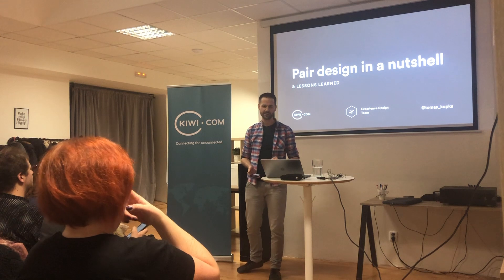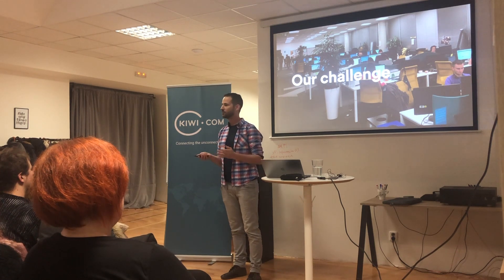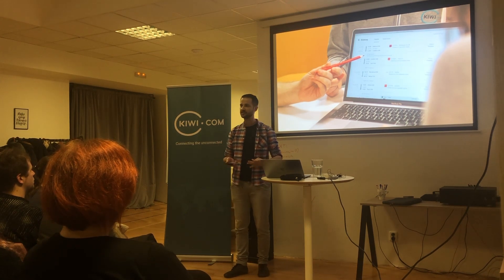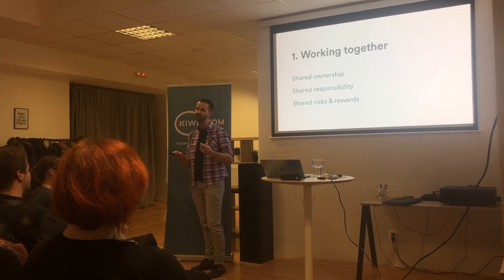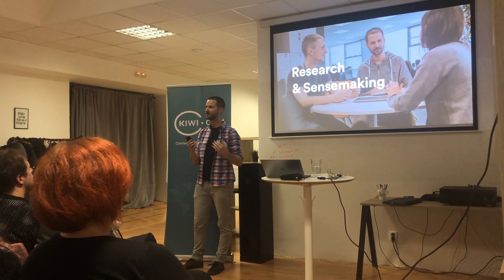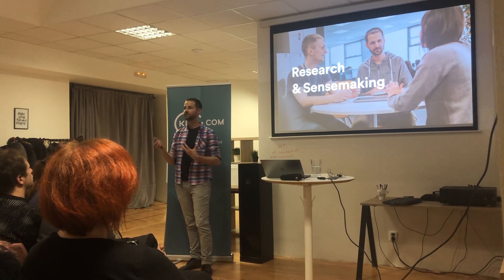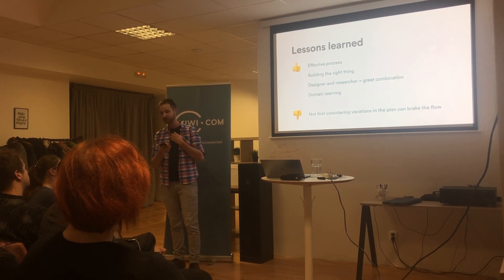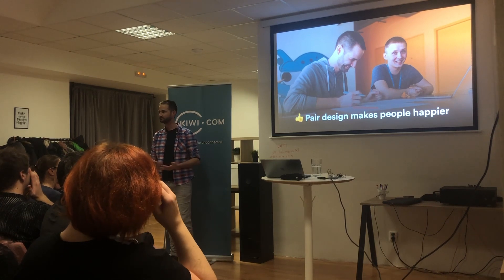Pair design in a nutshell and lessons learned – Tomáš Kupka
What is Pair Design and why should you try it? Tomáš Kupka, Kiwi.com's UX Team Lead will give you a quick introduction to this methodology. You will learn the basics of designing in pairs: how it works, how it's different to common approaches, where it takes place in your design process, and what are its benefits when you apply it. Furthermore, Tom will share his lessons learned; what's worked for him and what you might want to avoid.